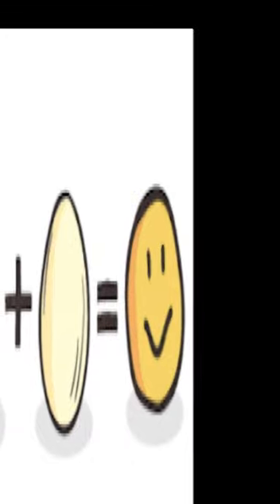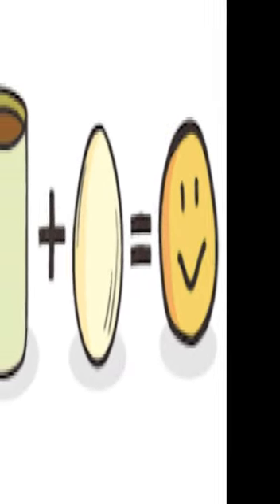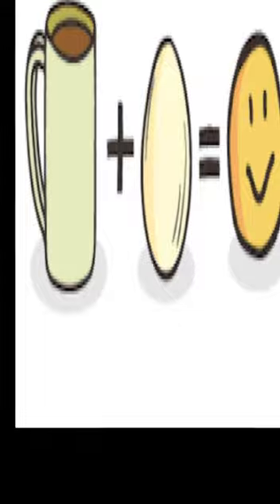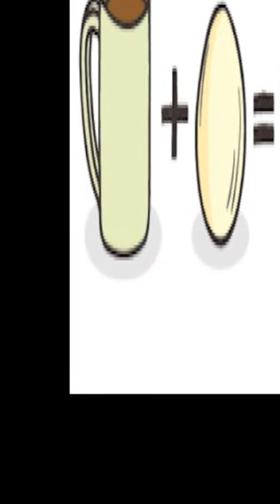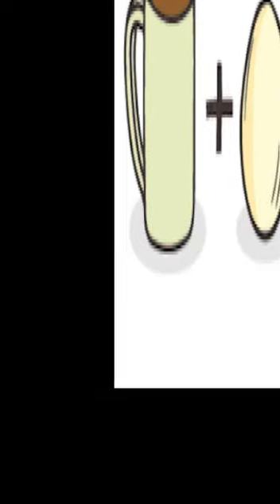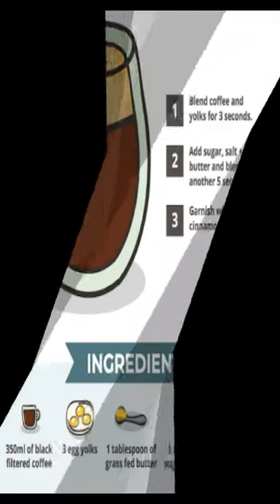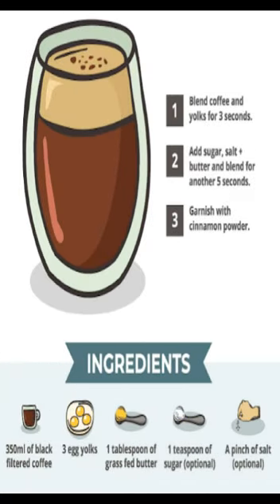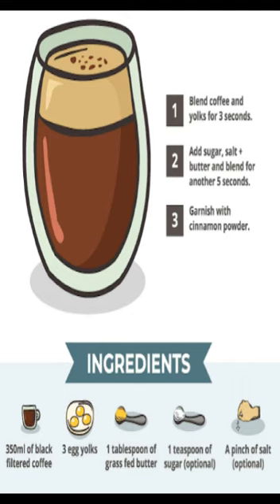Elevate Your Health with Egg Coffee: A Superfood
Enriching your coffee with eggs can be both delicious and good for your health, especially if you’re physically active.

Whisking a raw egg into your coffee makes the beverage amazingly smooth and rich while also providing nutritional value. Adding an egg to morning coffee provides protein, while coffee is known for boosting your metabolism.

You can add various ingredients to make it more interesting. Add coconut oil or butter at the blending stage to ensure they emulsify and aren’t stuck at the top of your cup. If you’re adding powdered spices like cinnamon or turmeric, sprinkle them on the top of your cup at the end.

Although egg coffee might sound odd to the uninitiated, it is traditional in many parts of the world. Combining the health benefits of eggs with the deliciousness of coffee is a stroke of genius.